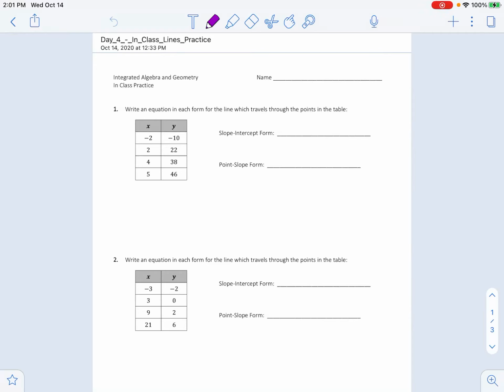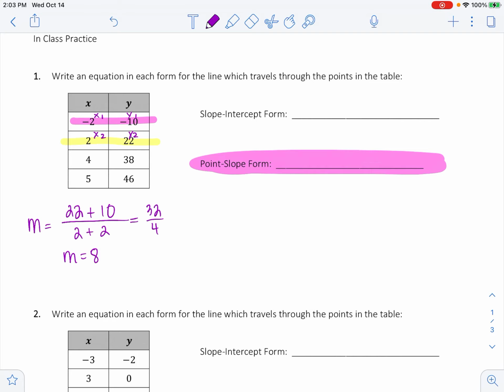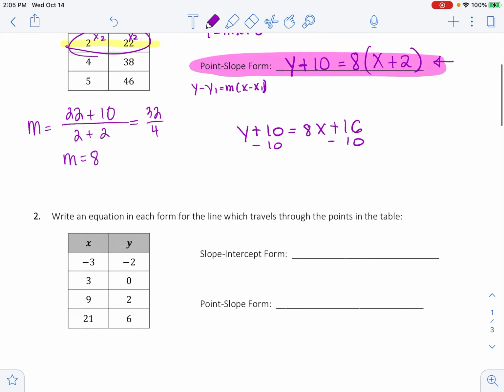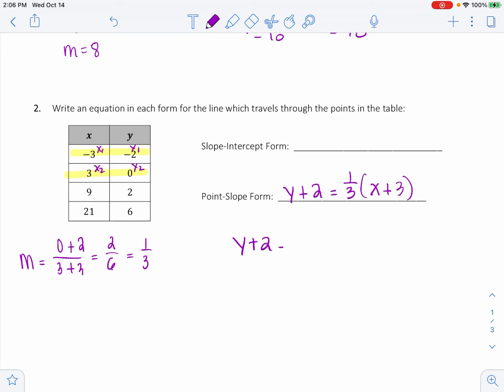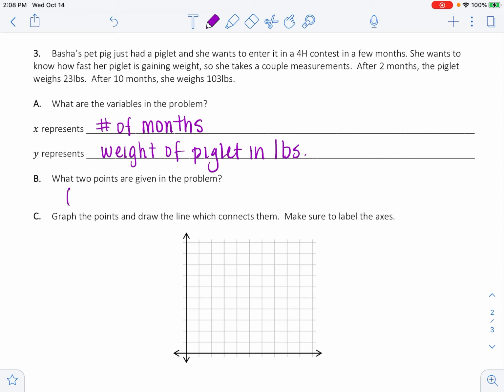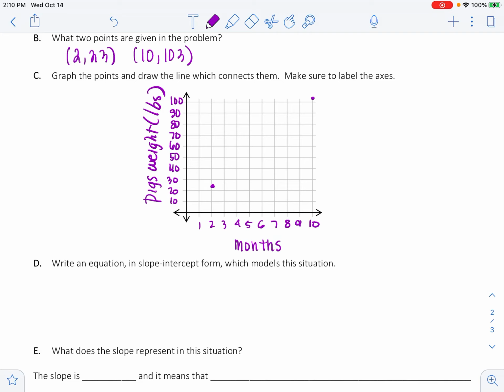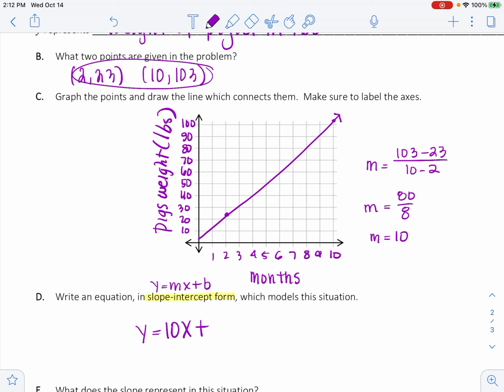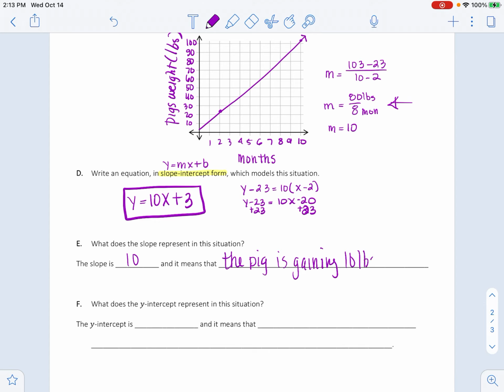Day 4 - In Class Lines Practice